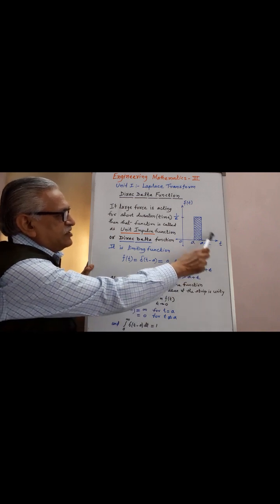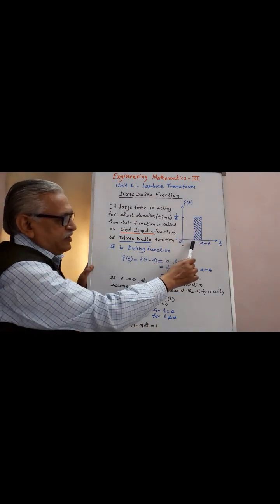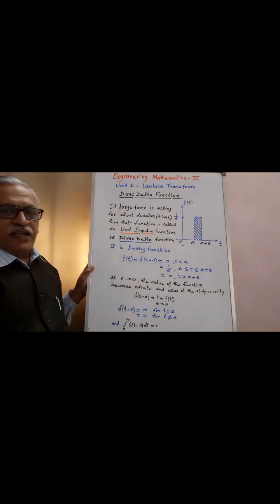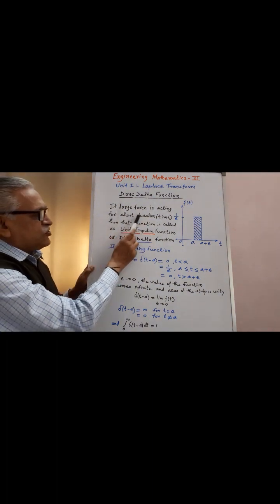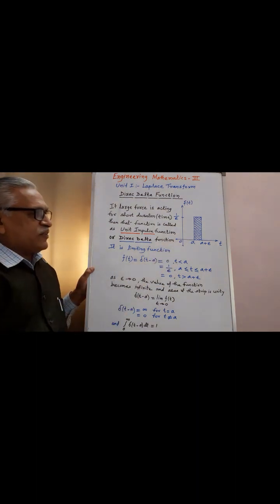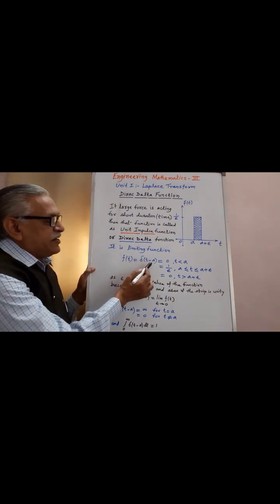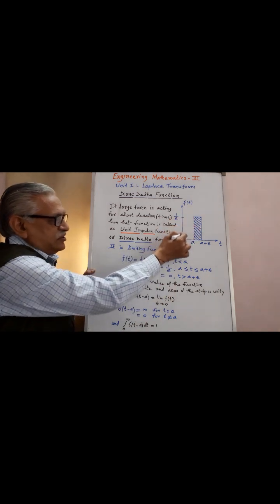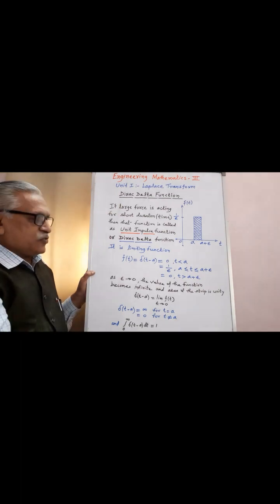Dirac delta function